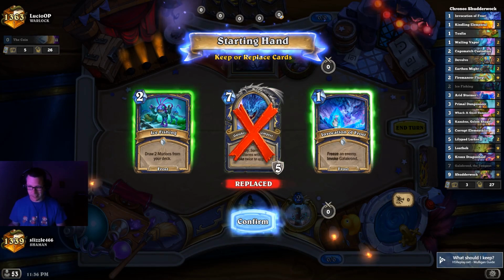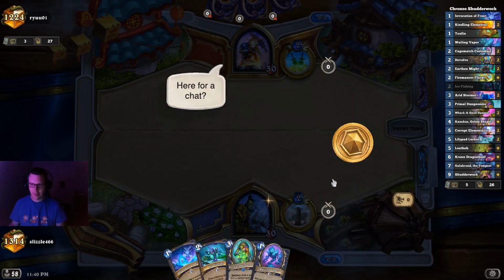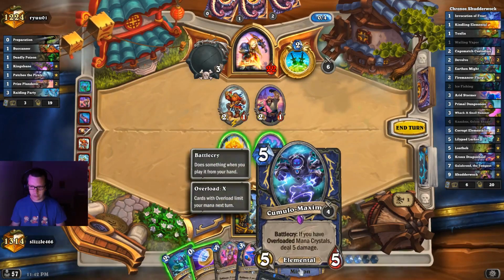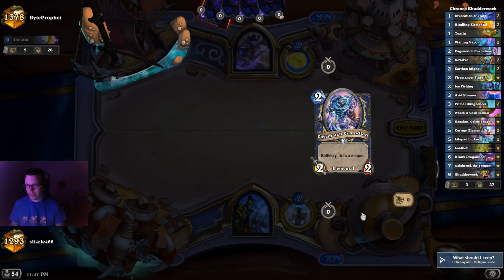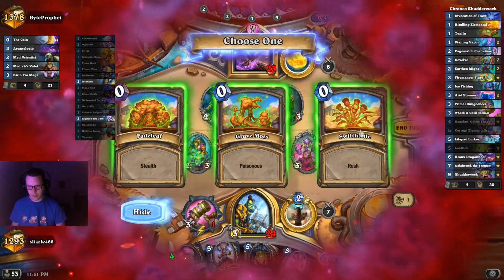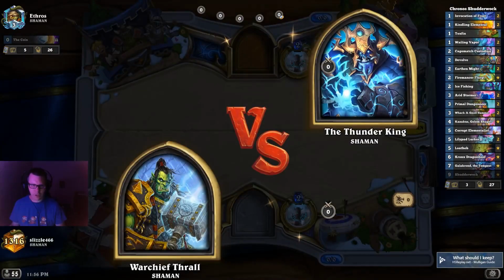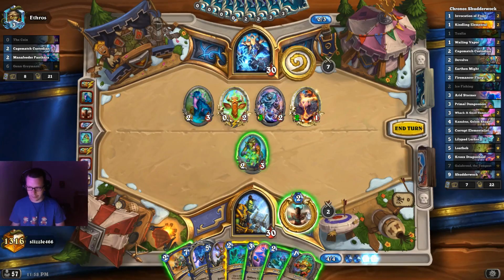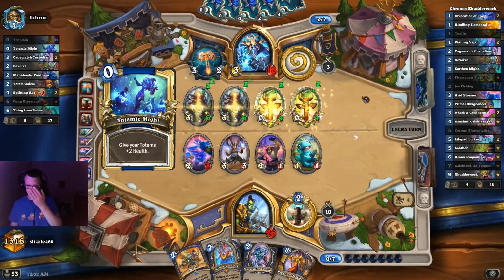Galakrond Shaman | Wailing Caverns | Wild Hearthstone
NEW VIDEOS MONDAY TO FRIDAY!

Deck code: AAEBAaoICPoOi84C7/cCtZgD47QD08AD/OgDqO4DC/a9ArDwArmtA9CvA6reA6veA+DsA+HsA63uA6/uA+PuAwA=